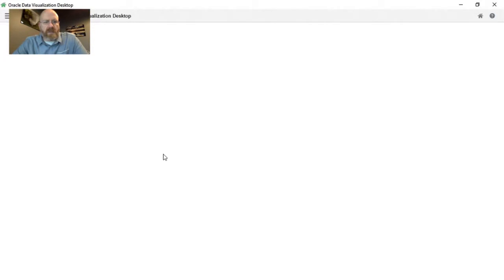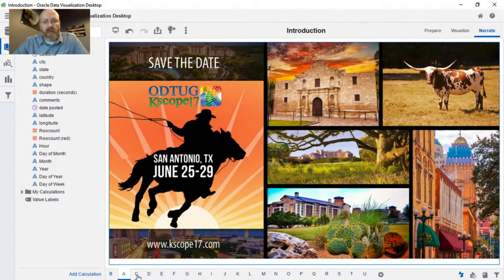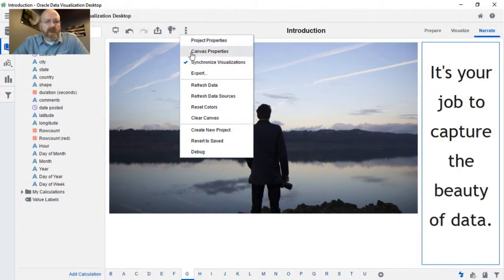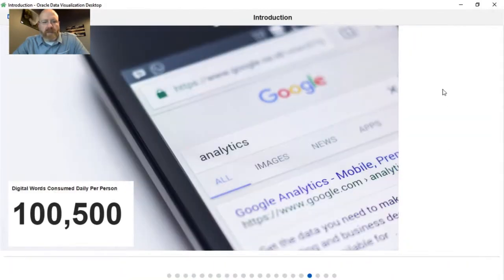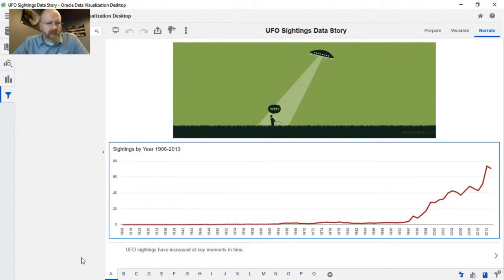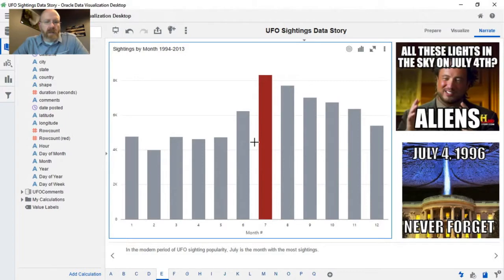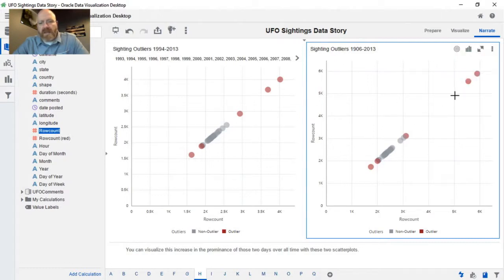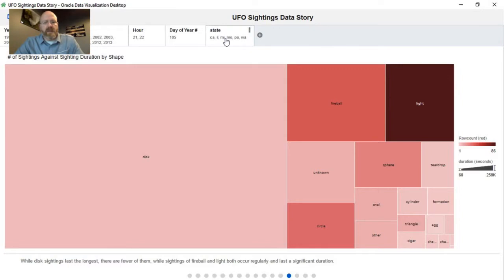How to Use DV Desktop to Present (Ep 037)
In this episode, Kevin provides tips for using DV Desktop as a presentation tool based on a presentation he gave for an ODTUG webinar using DV Desktop exclusively - no slides! Created using Oracle Data Visualization Desktop 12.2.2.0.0.